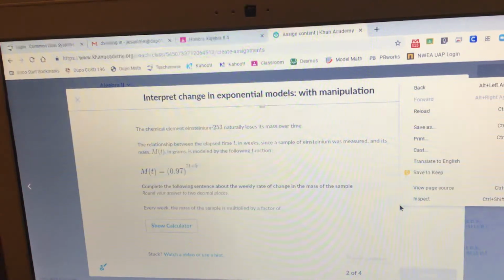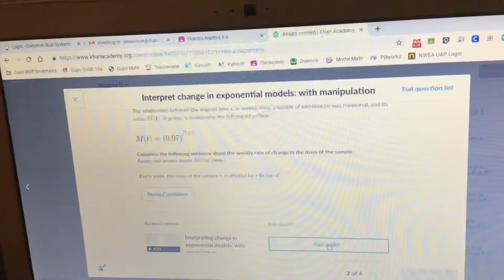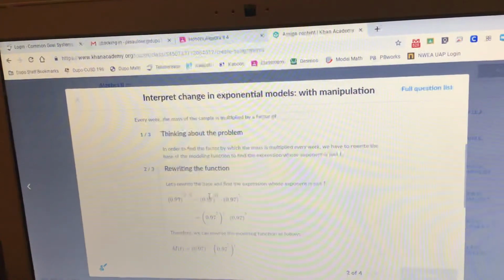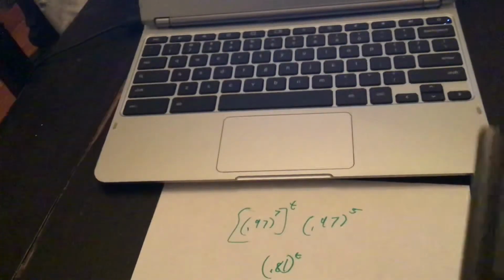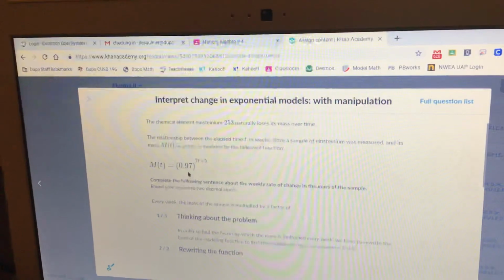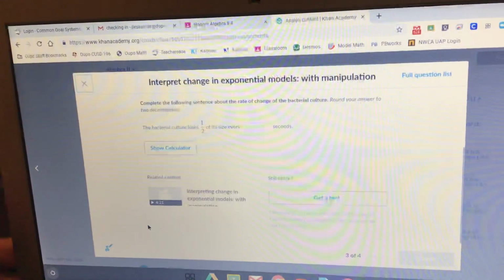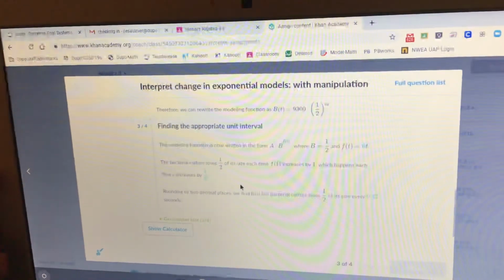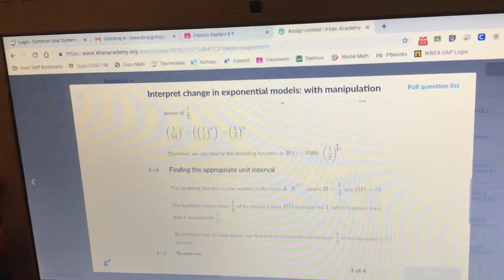Extra help on khan’s interpreting change in exponential models